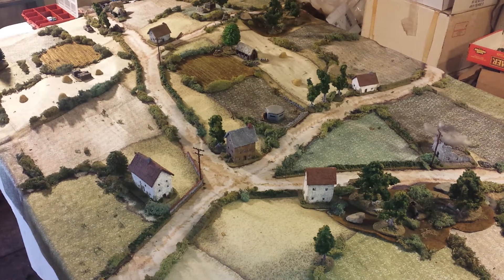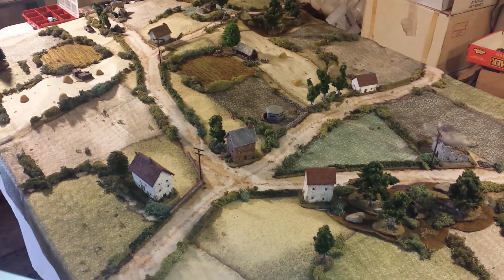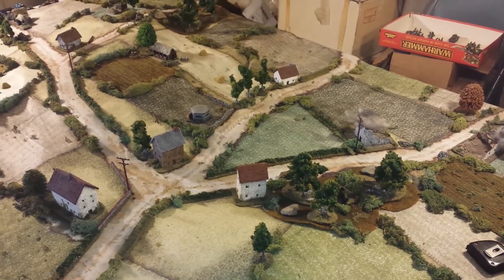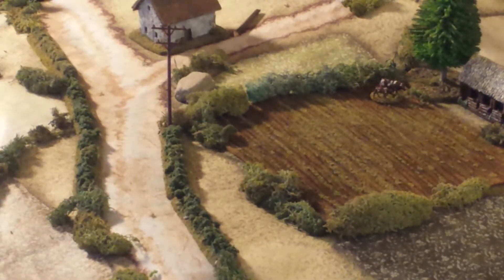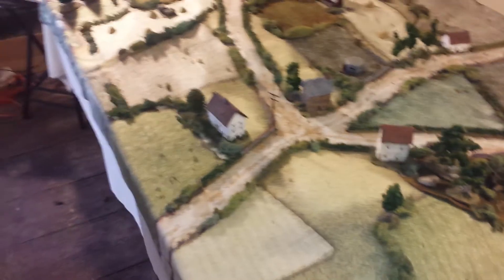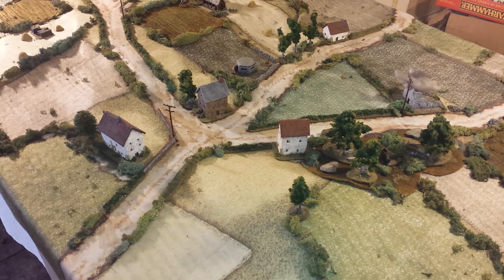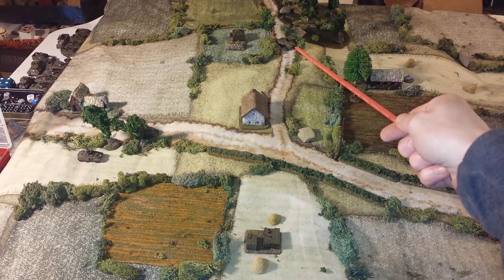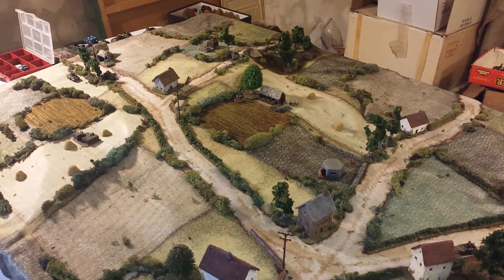BG overlord batrep set up! :)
Quick view of the battle today. 750 point platoon level battle: Attack/Counter Attack scenario. First real battle using the Cigar Box Europe I mat. German Panzer vs. U.S. Armoured.

Full BatRep and Write-up coming shortly.